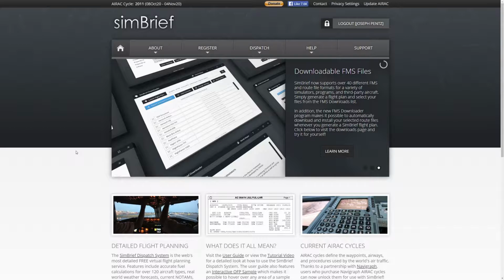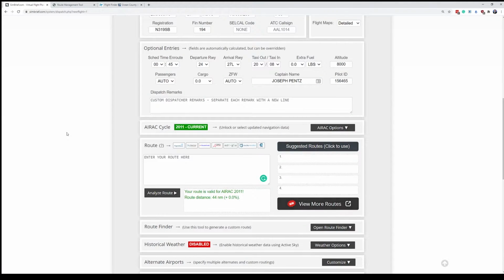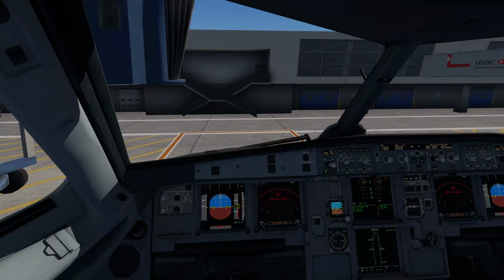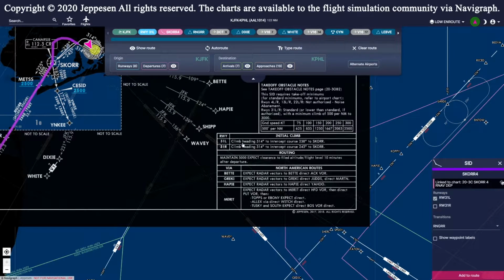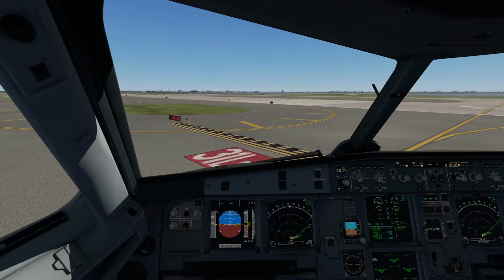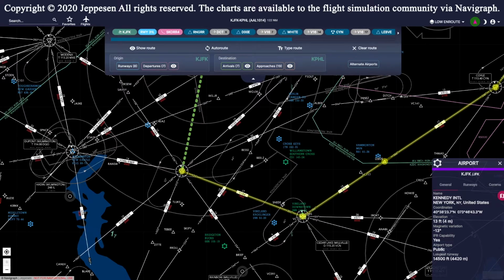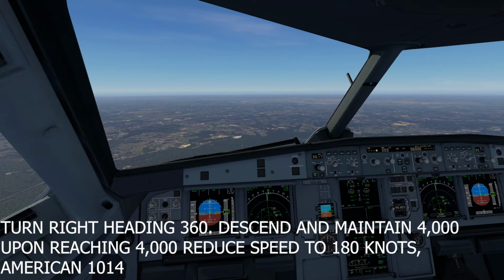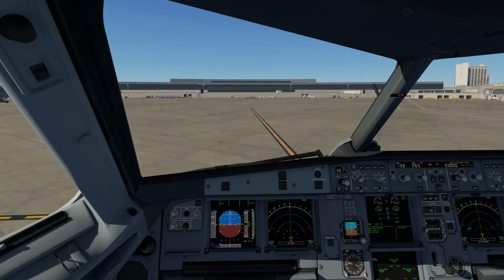How to Fly an IFR Flight on an Online Network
Learn how to go from flight planning to flying with ATC on your first IFR flight ever!